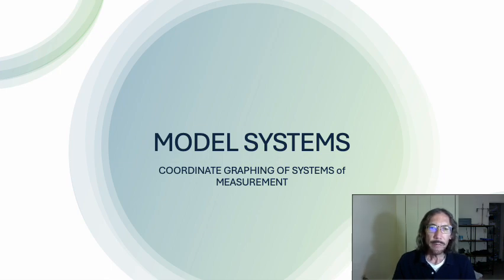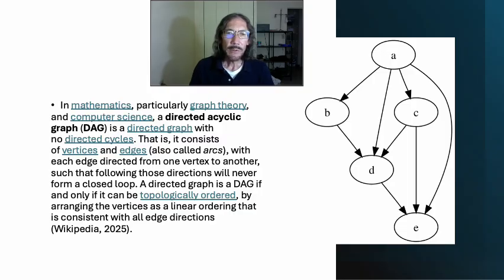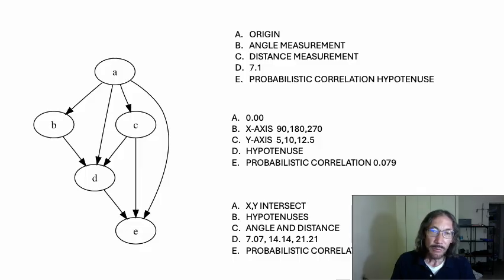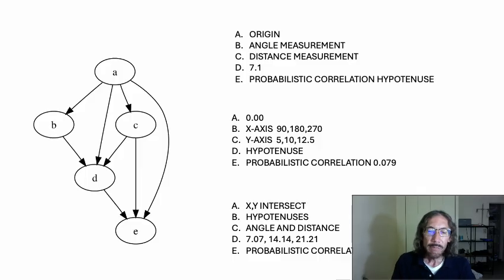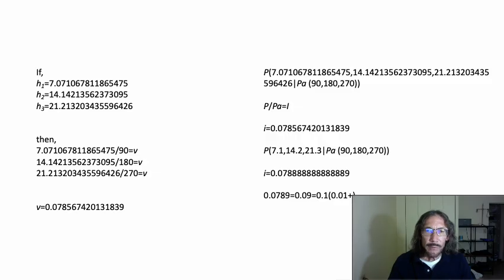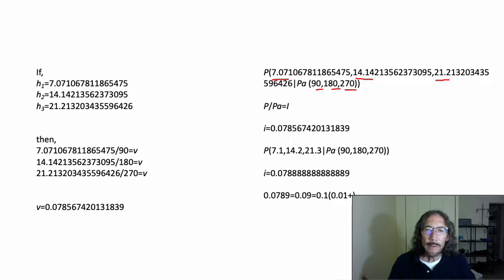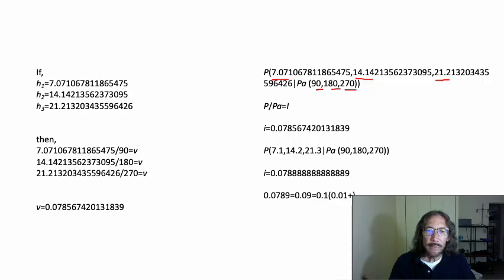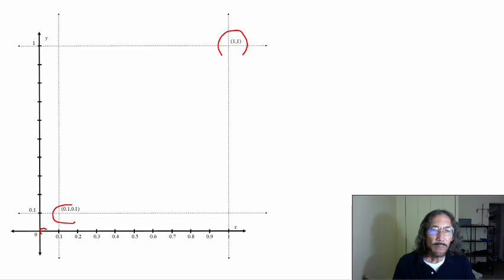Model Systems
Coordinate graphing of two systems of measurement.  One is distance and the other angle.